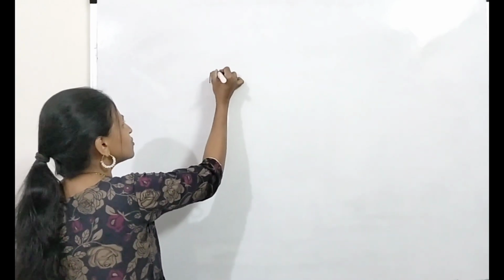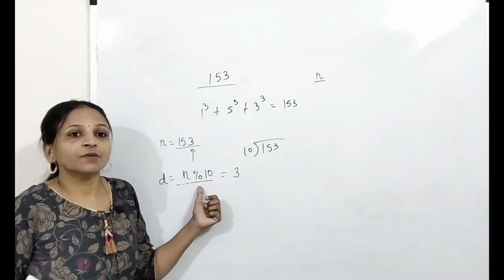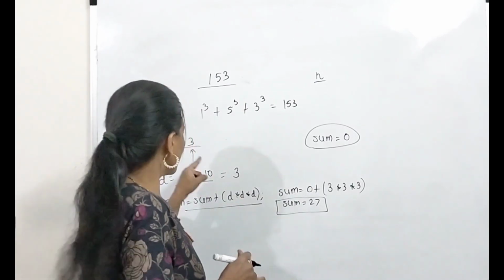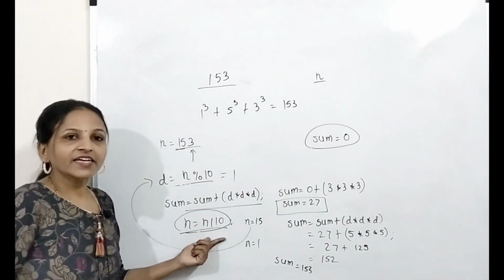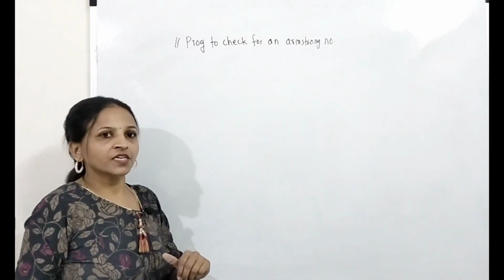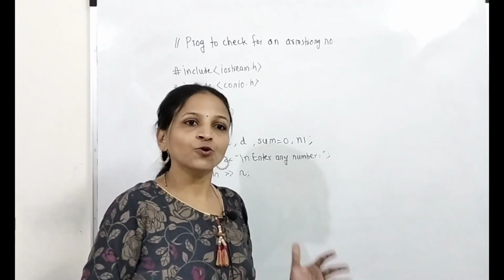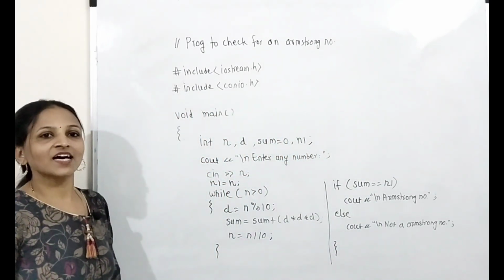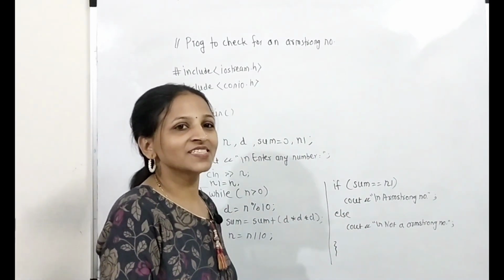C++ Program for Armstrong Number